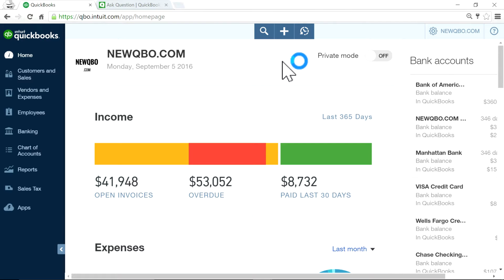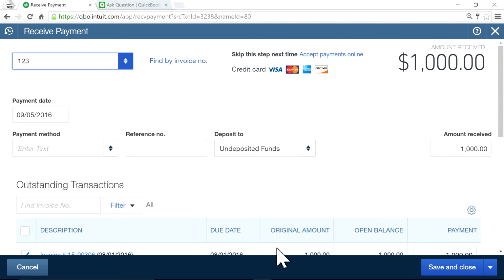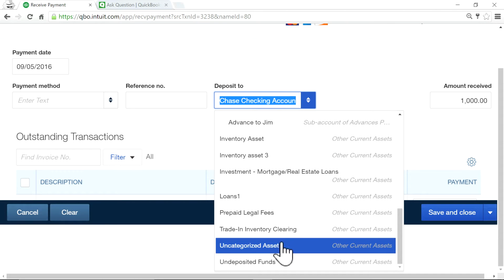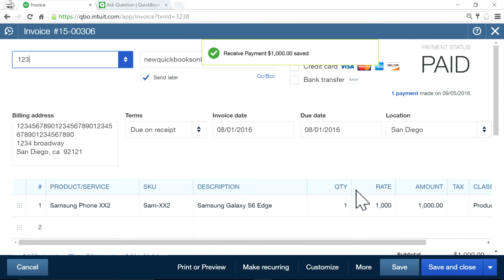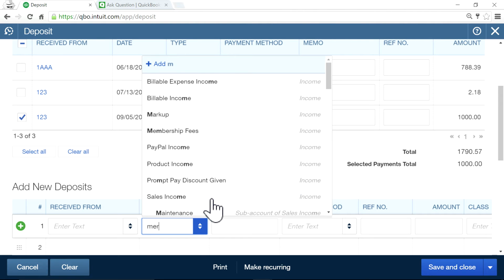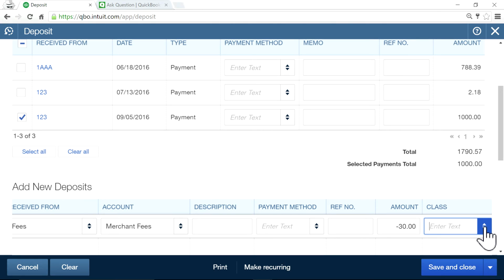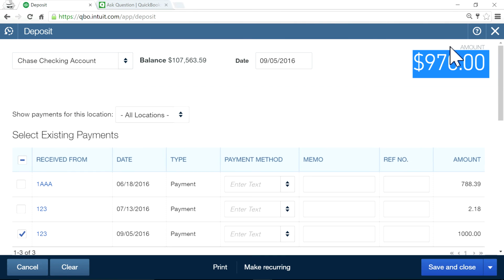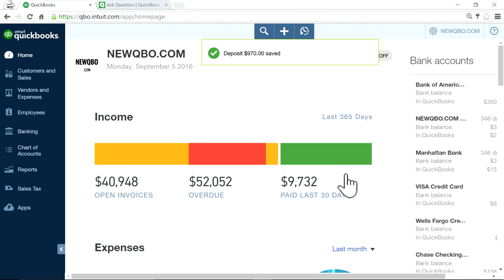How do you apply customer payment that has a merchant fee to an invoice